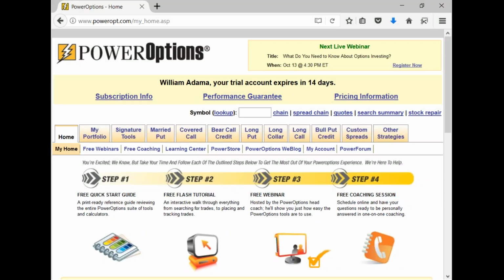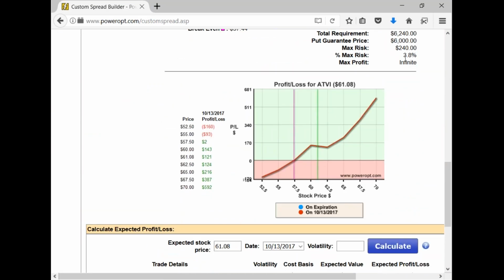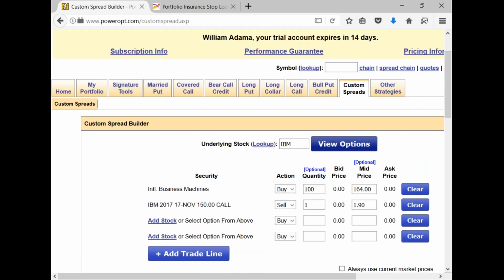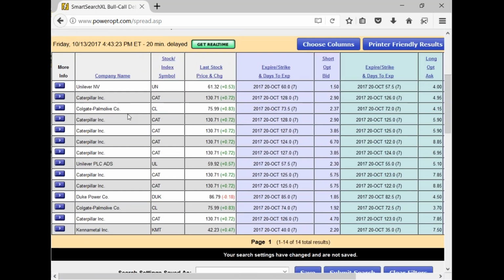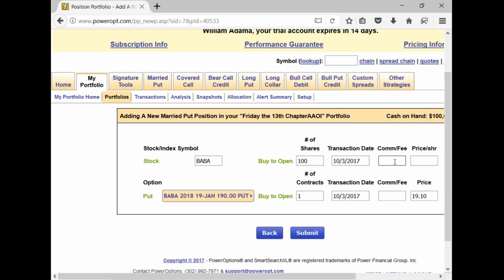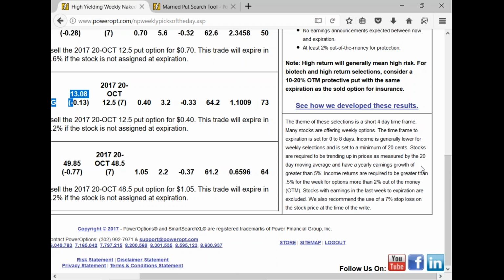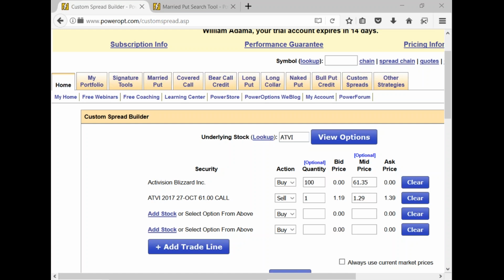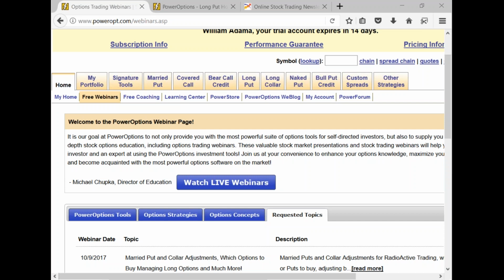Using PowerOptions for Spreads, Benefits of Married Puts, Stock and Position Repair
During this Open Discussion from Friday, October 13th, we cover our attendees queries such as:

1.  How can I best use PowerOptions to identify Vertical Spreads one stock at a time?
- We look at the Search By Symbol Tool, the patented Search tool for spreads and the mid-point spread chain

2.  Managing an IM #6 on a RadioActive Trade
- we discuss managing one of the 12 income methods in the limited risk, RadioActive Trading techniques.

3.  New customer mentions they have been losing money on stocks - where should they go?
- We talk about The Sketch, the free white paper that introduces RadioActive Trading and standard Collars for income and protection.

4.  Which leads to a discussion on the Stock Repair Tool...
- If you have a stock that is down in price, see how you can get back to break even faster using this tool on PowerOptions.

5.  Does PowerOptions offer a tool for finding ITM Debit Spreads?
-Yes, and we walk through the Bull Call Debit spread Search and available criteria to adjust.

6.  AAOI - the stock that dropped -20% due to an earnings announcement - how can we repair a Naked Put?
- We show using the Portfolio tools to analyze Roll Out Opportunities to turn the loss to a profit, other brief ideas on managing the losing Naked Put position.

7.  "Don't you lose too much money when you purchase a put for protection?"
- We take a look at the proper structure of a Married Put / RadioActive Trade, and if done correctly how you will still always make more on the stock than lose on the put.

8.  "Do you recommend trades  or criteria?"
- We do not recommend direct trades on PowerOptions, however we walk through the criteria we would use to open a position in a few strategies, and discuss the Picks of the Day for Covered Calls, Naked Puts and Bull Put spreads.

9.  How do you manage a Bull Put credit spread where the stock is between both strike prices?
- We look at the different ways one might adjust a credit spread where the stock is between the strike prices at expiration.

10.  What is the difference between Fusion service at RadioActiveTrading.com and PowerOptions?